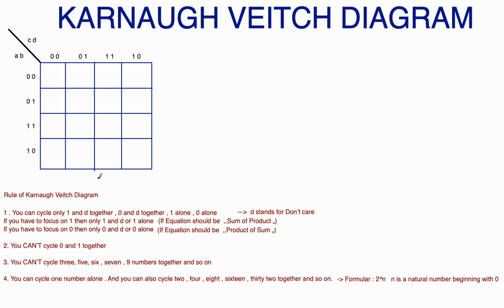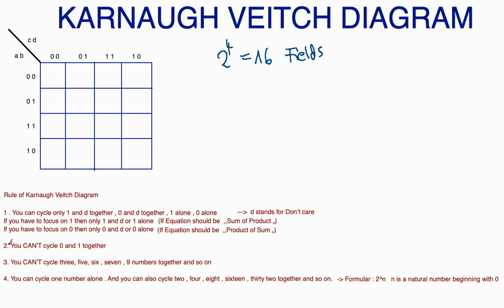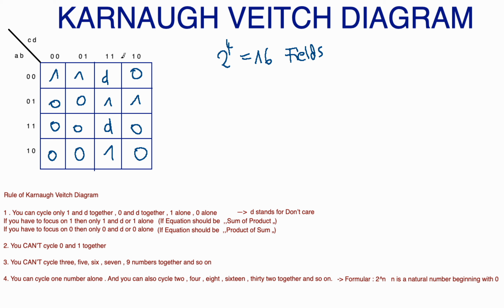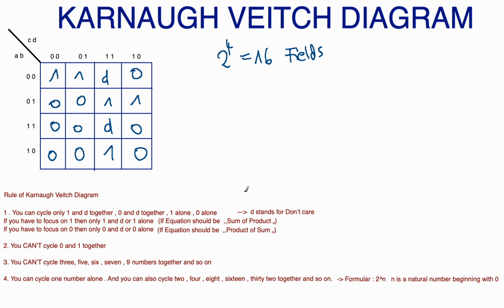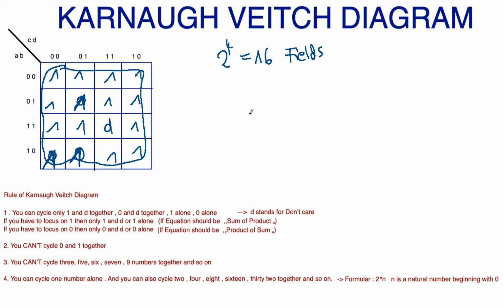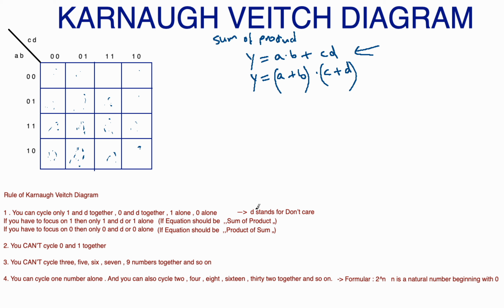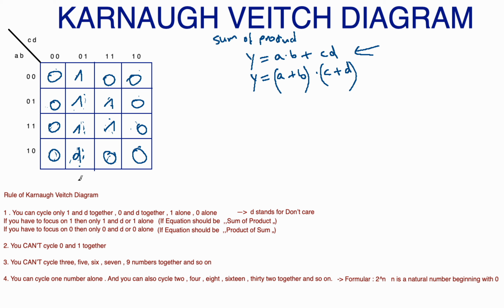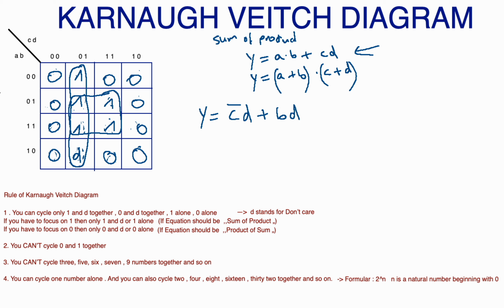Easy Explaining of Karnaugh Veitch Diagram [ BEST EXAMPLE ]